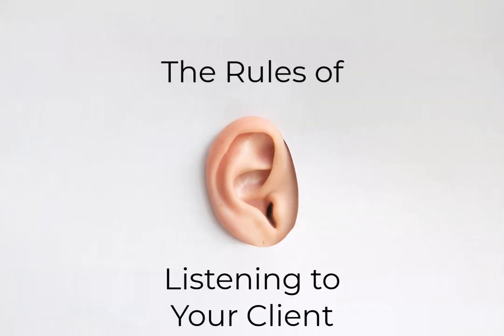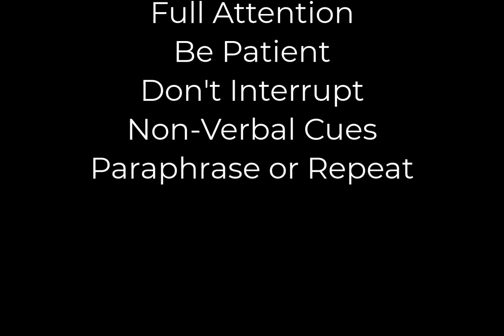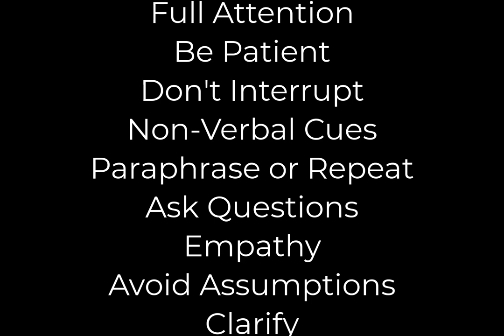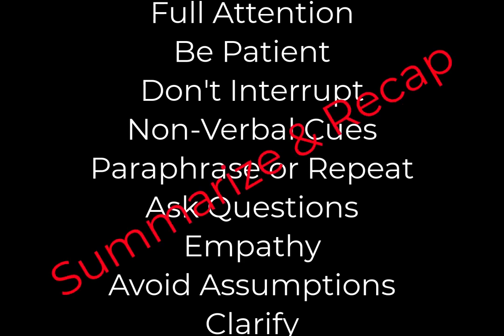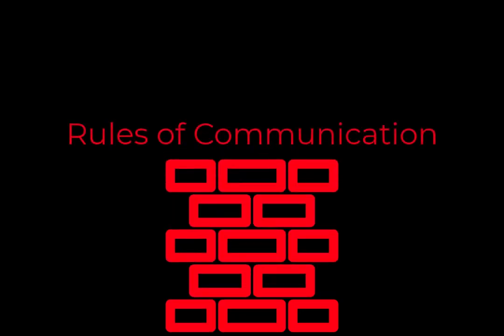Client Counseling - The rules of listening to your client